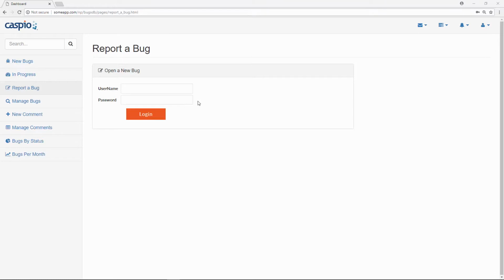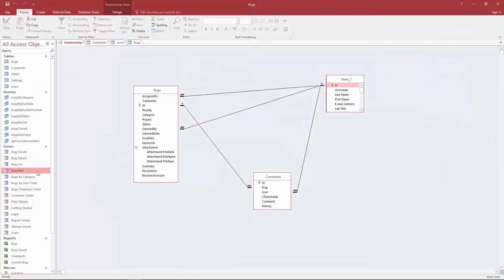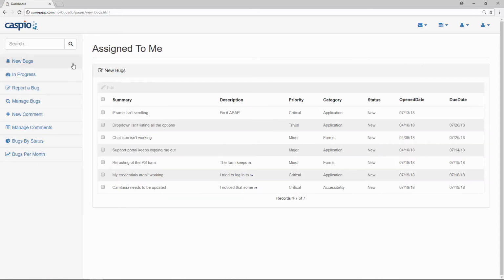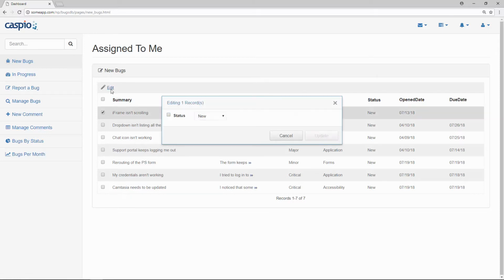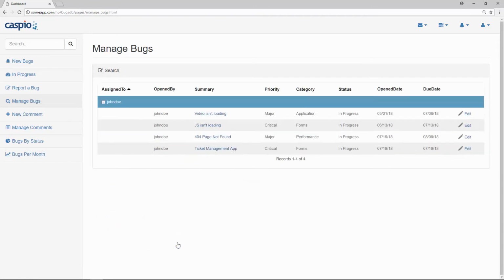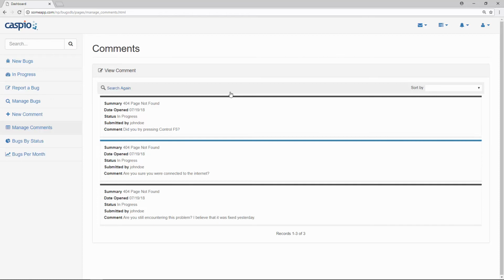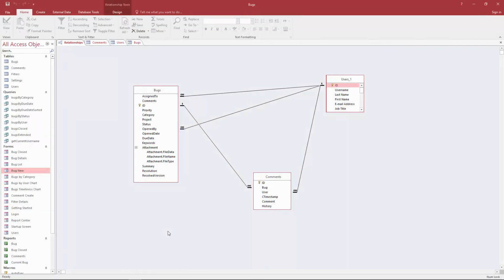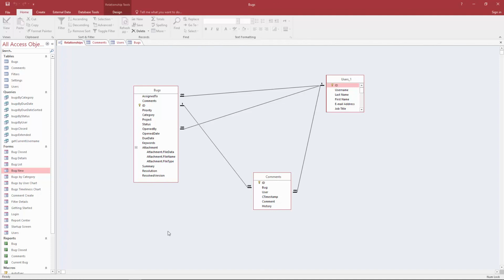Migrating Your Access Database to the Cloud / Part 1 of 5 / Overview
In this video series, we will show you how to take an existing Microsoft Access database application and convert it into a custom web application without coding. In part one, you will see a quick overview of the application and what it takes to develop an application using Caspio.

Take your customer-centric strategy up a notch. Watch our ultimate video guide to find out how to build a custom CRM app from scratch